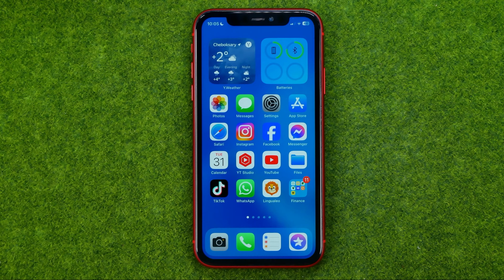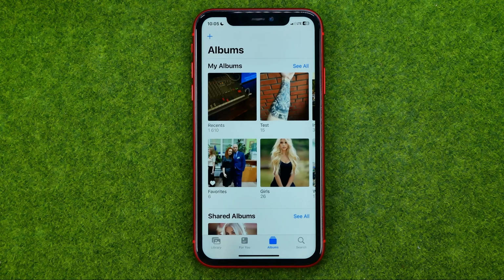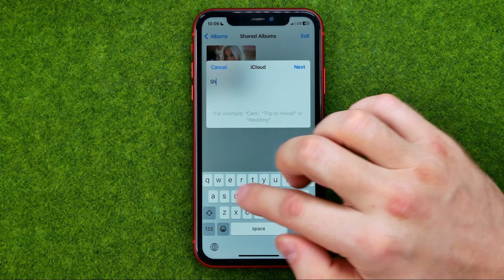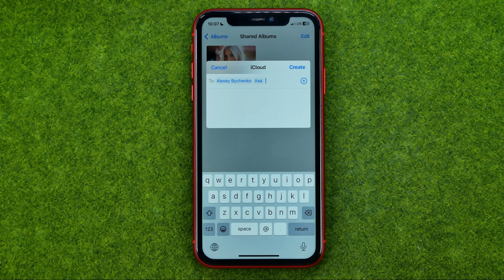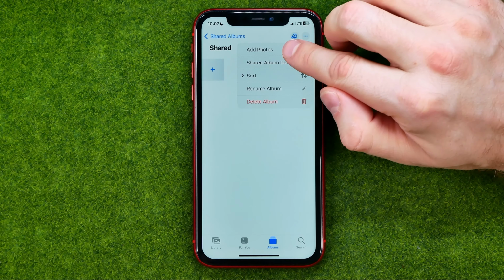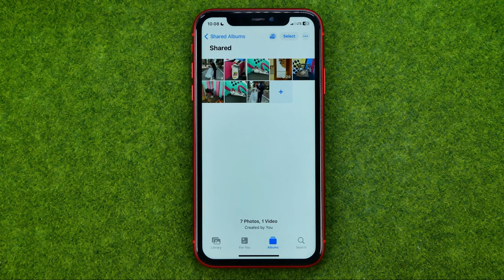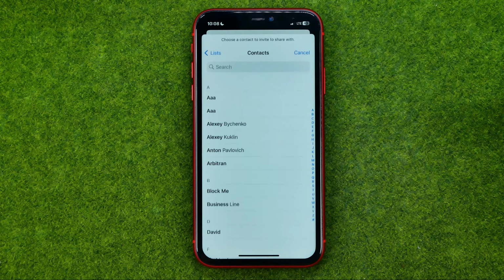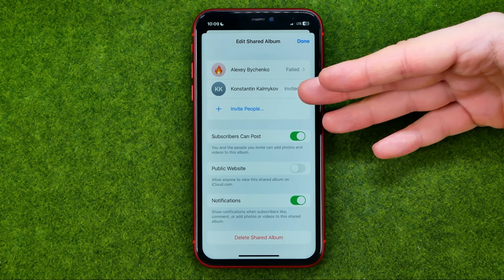How to Create a Shared Album on iPhone - Full Guide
Here's how to create a shared album on iphone